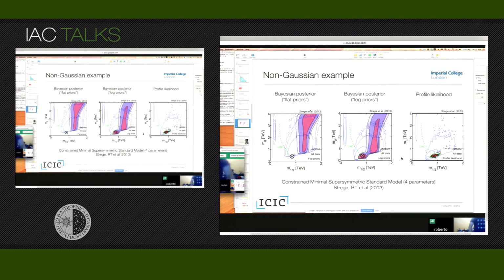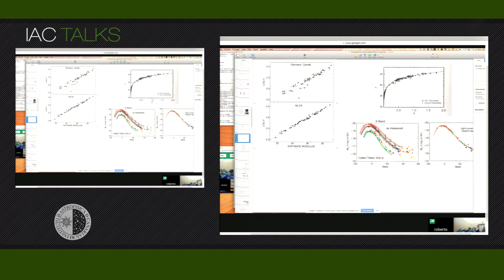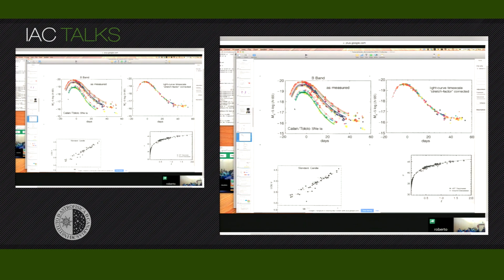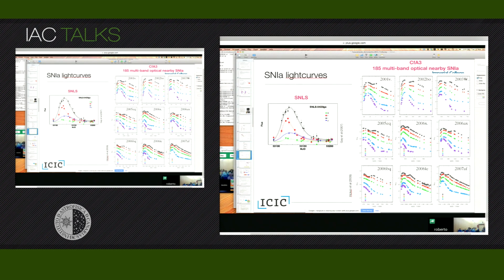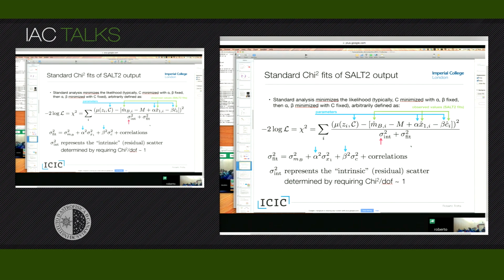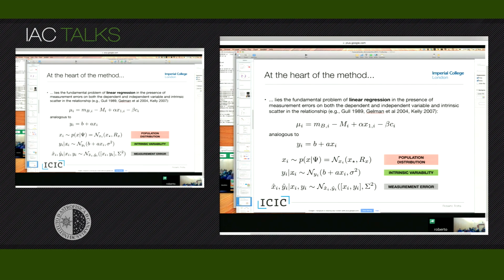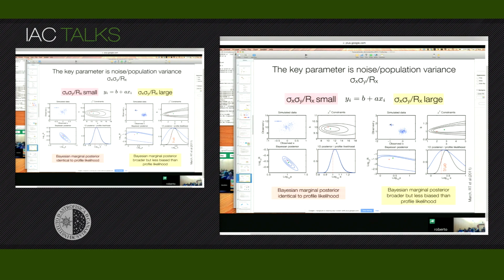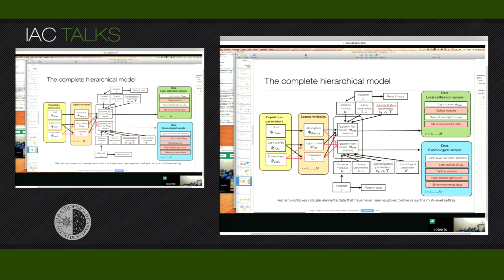Cosmology (part 5/6)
Dr. Roberto Trotta (Imperial College London, UK)